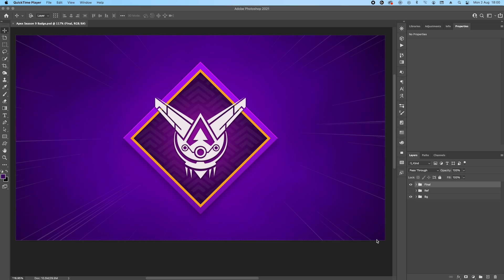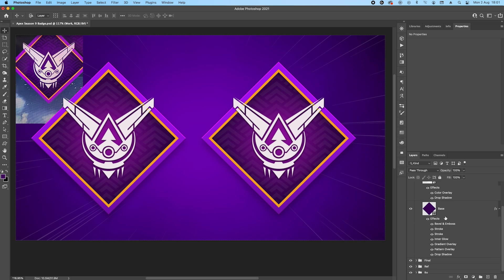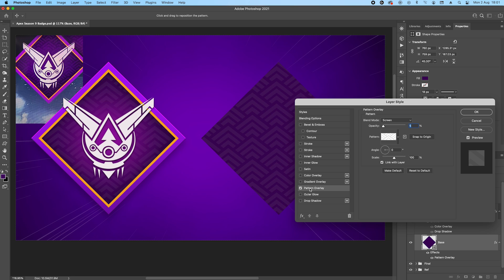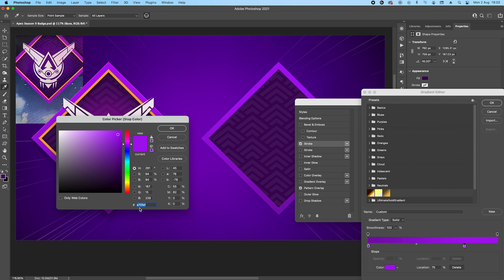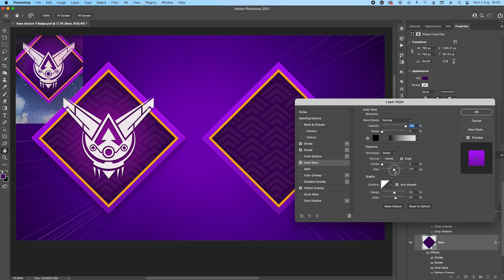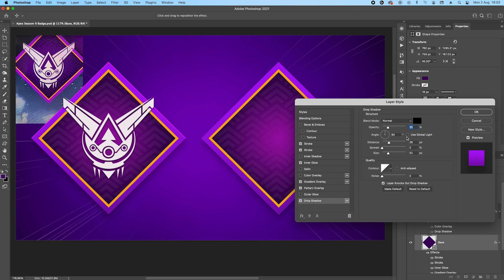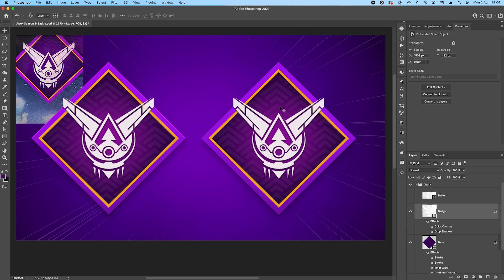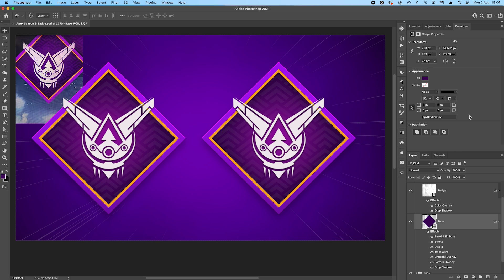Quick and Easy Photoshop Badge Design for Apex Legends - Season 9!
In this video I show you how to recreate Apex Legends - Legacy badge using only Photoshop Layer Effects.

Original artwork:
EA / Respawn - Apex Legends